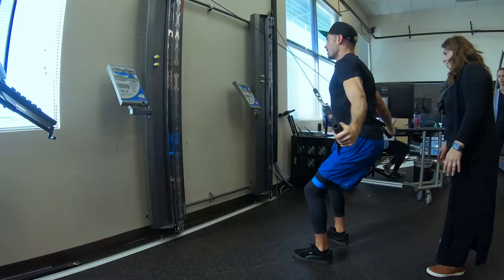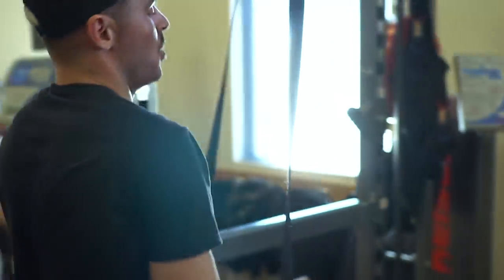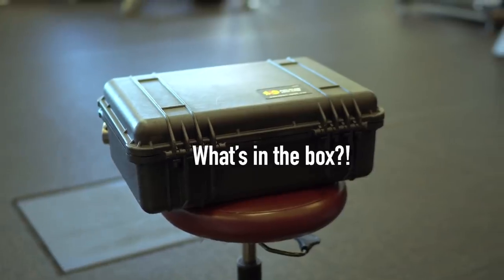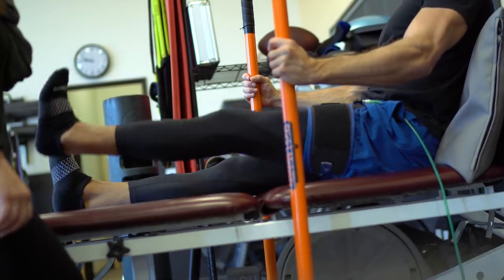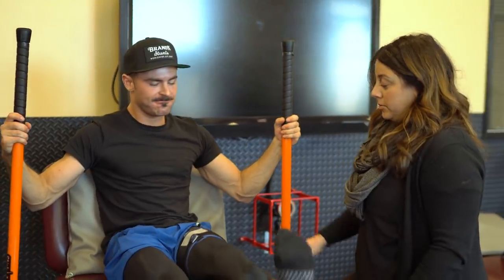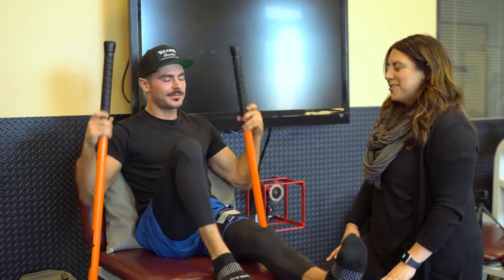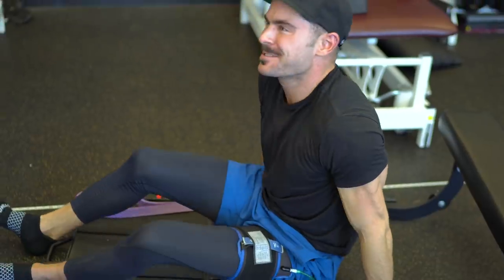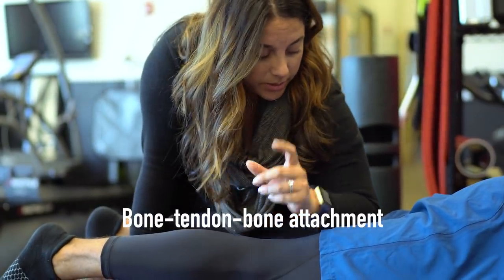Hip Thrusting My Way To A Healthy Knee | Recovery Time w/ Zac Efron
Physical therapy is getting tougher as I make my way back to 100%! Doc has me doing stretches with a blood flow restriction machine, “wall kisses,” and one of the weirdest things I’ve ever had to film on camera, you’ll see. Watch to the end to find out whether I got my tendon graft from a cadaver, a friend or from another part of my own body!

About Recovery Time:
Join me on my road to recovery as I rehab my knee. It’s not going to be easy but I’ll be working hard so I can come back at 110%!

About Zac Efron:
Hello Youtube! Remember to check back weekly for my travel adventure series “Off the Grid”, or for my workout and interview show “Gym Time”. You can expect to see adventures, workouts, nutrition and other sneak peeks inside my life.